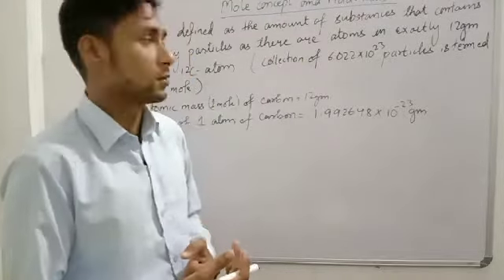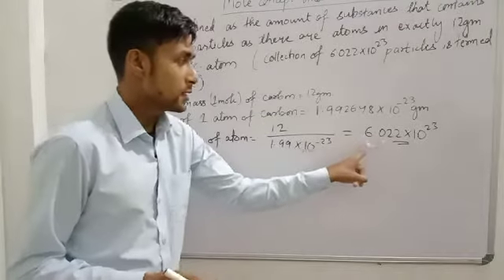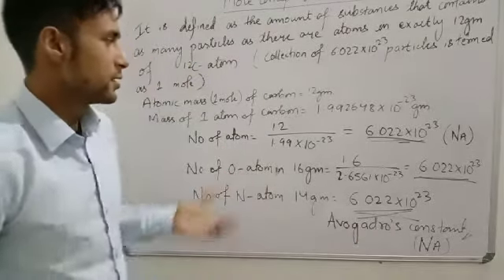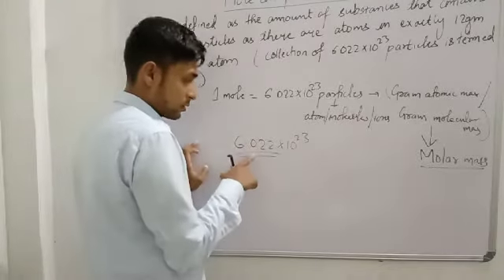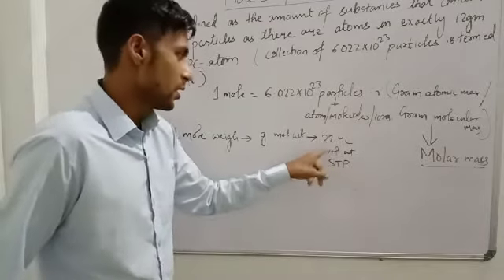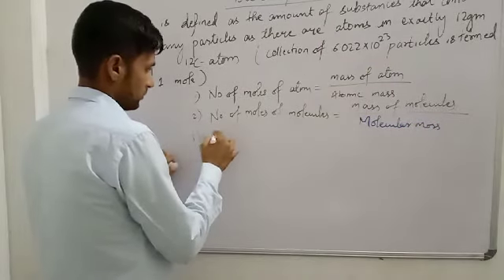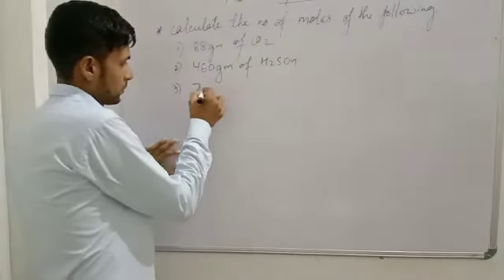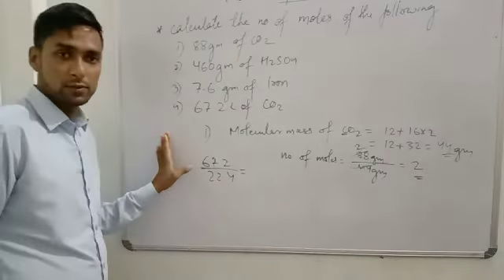mole concept, part 1 class 11 chemistry